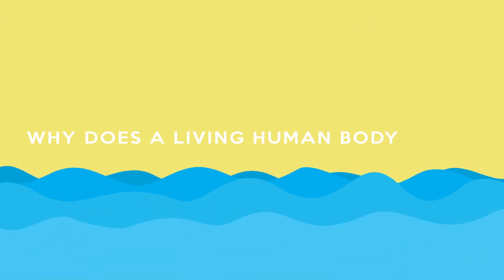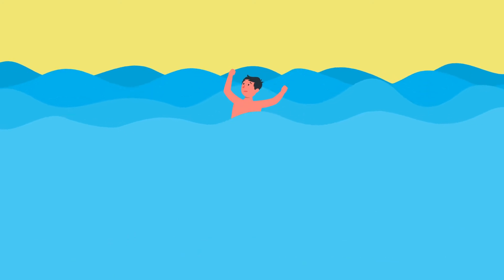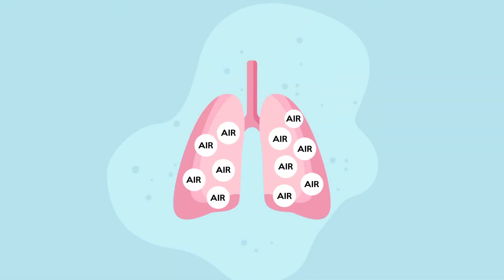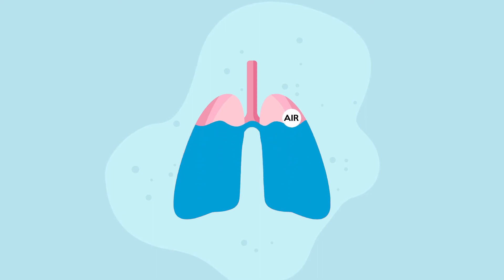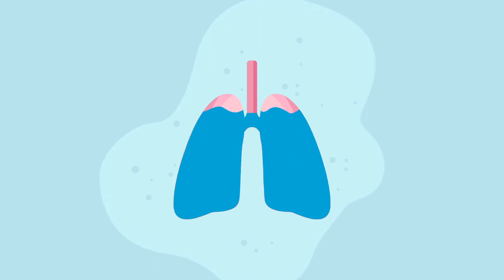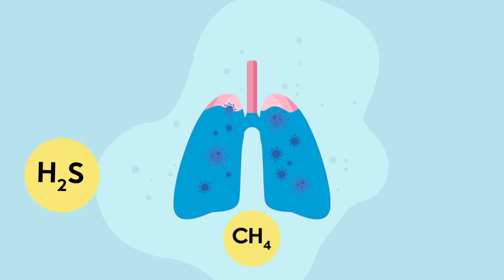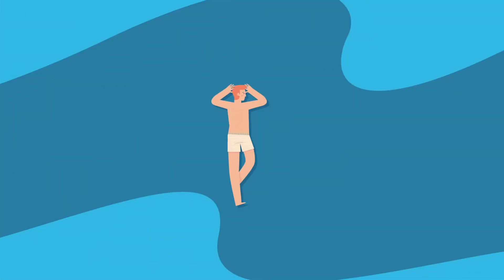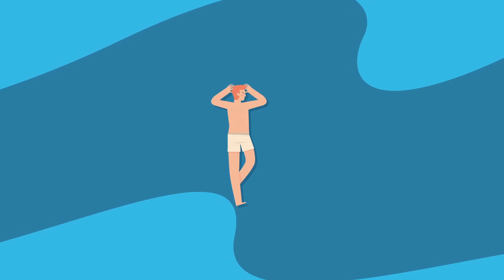Why dead bodies float on water and living human sink? | Archimedes Principle | EXPLAINED!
Hey you all, today we're gonna solve the mysteries of water bodies, be it a river, ocean or a lake. The question remains unsolved that why a dead body floats on water while a living human sink if doesn't try to swim? So here's a short video to help you get the answer.
Stay on this channel to burst some curiosity bubbles.